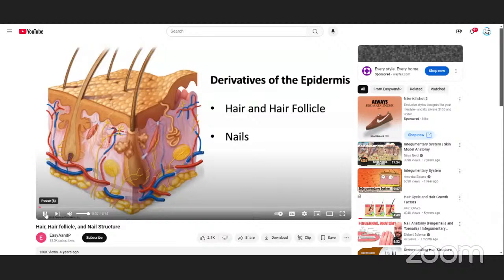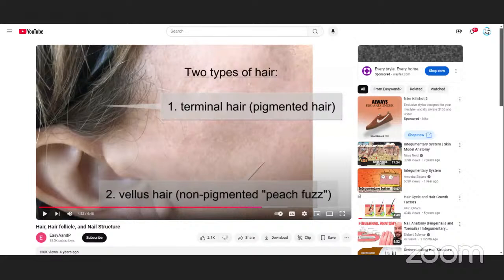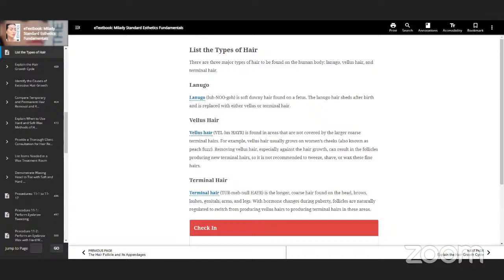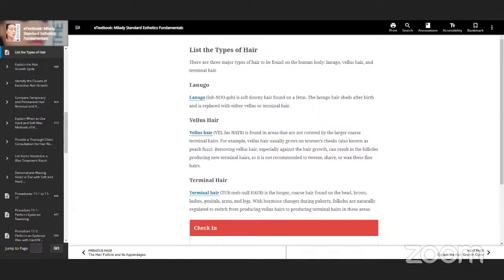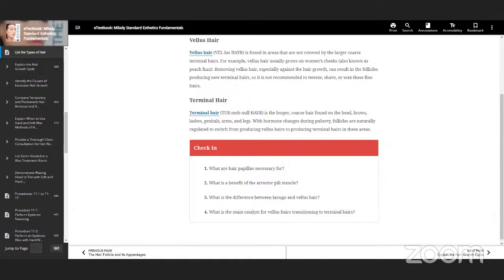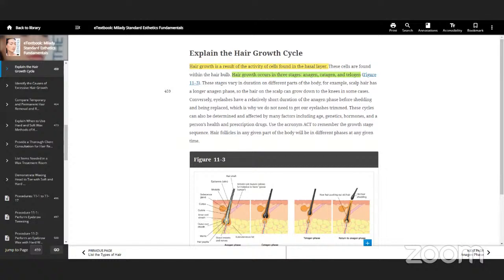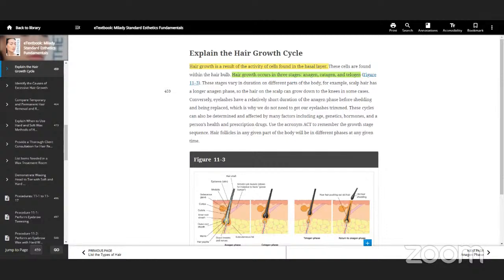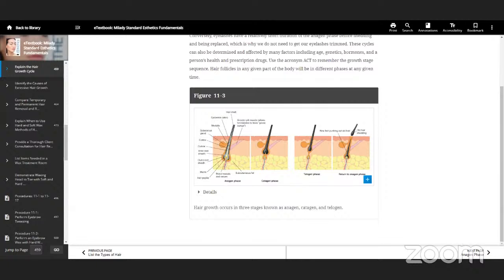DCI Aesthetics Study Hour Hair Removal ch 11 Milady